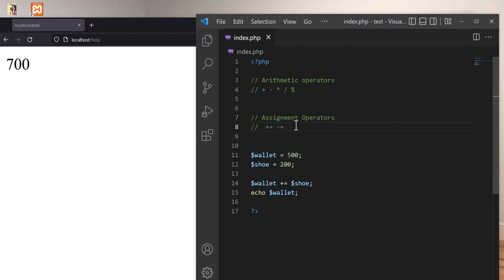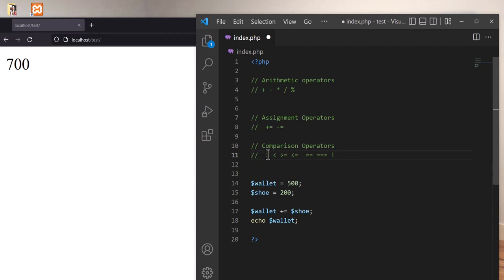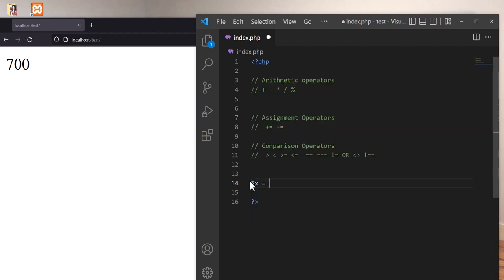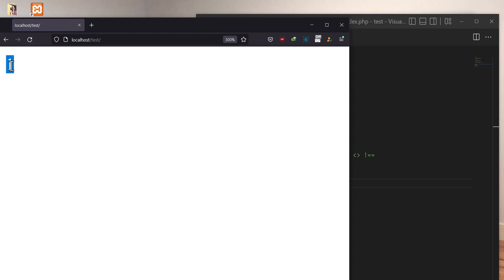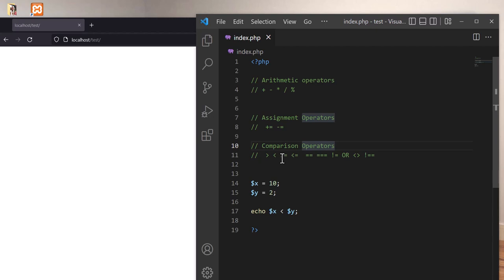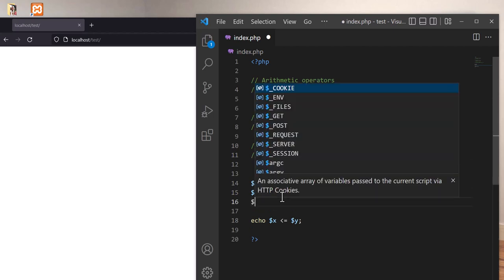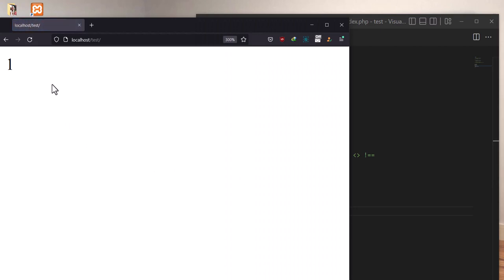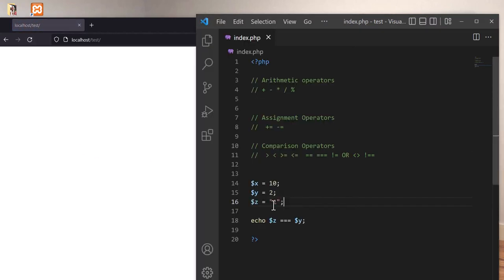9. Comparison Operators